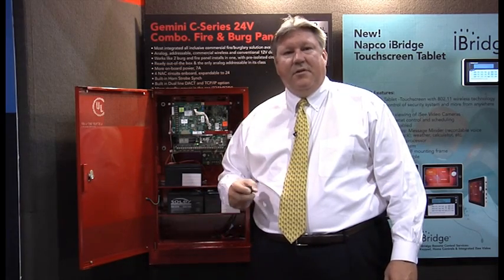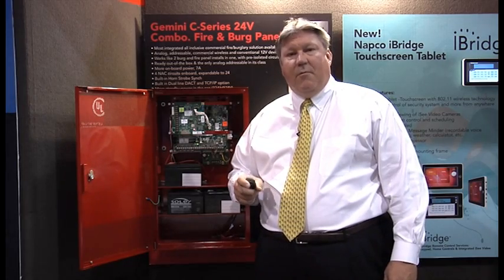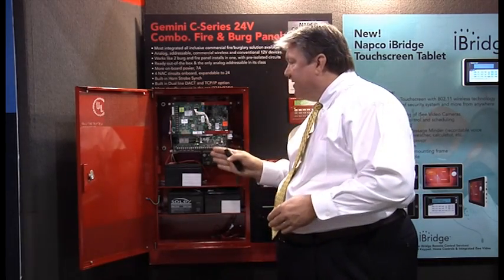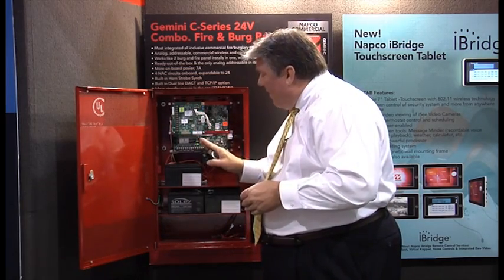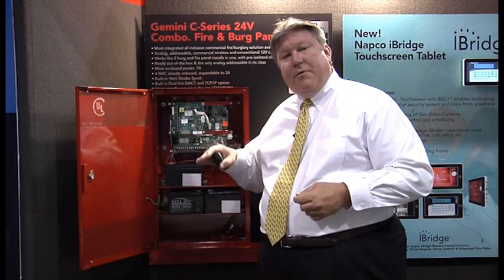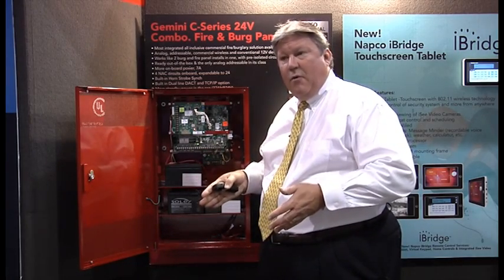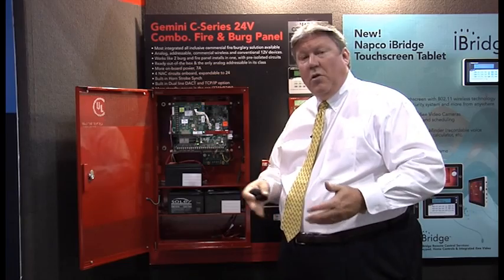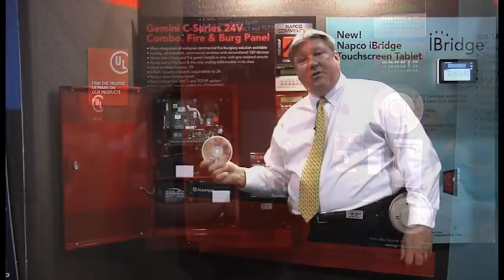Napco Award-Winning Gemini-Commmercial™ Combination Fire/Security System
Dave Sheffey, Napco VP Sales speaks about GEMC Combo Panel advantages at ESX Security Expo. Free Introductory online webinars are given weekly and 8 CEU factory training certification classes are held locally nationwide, register